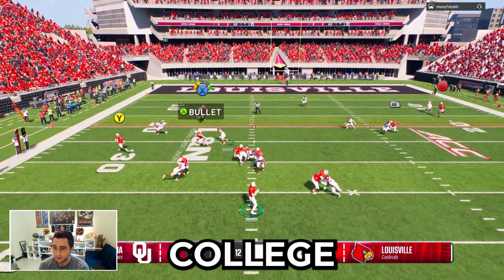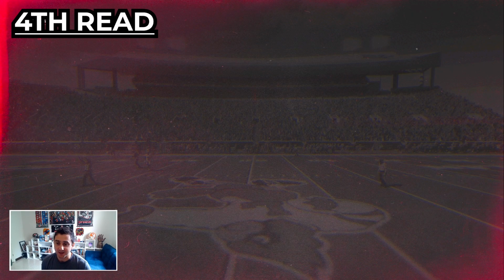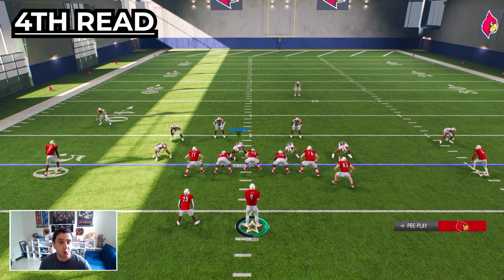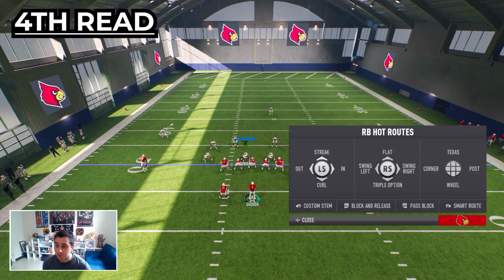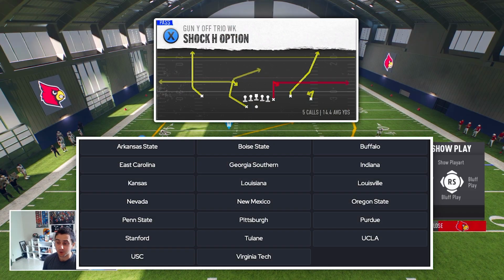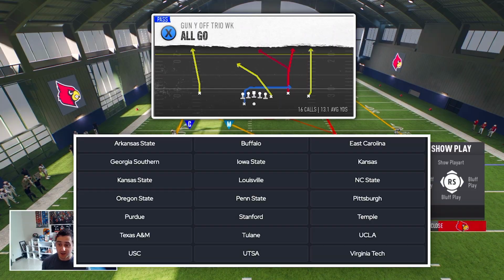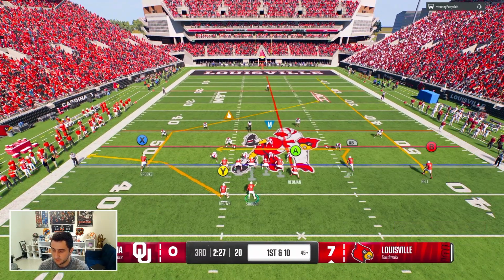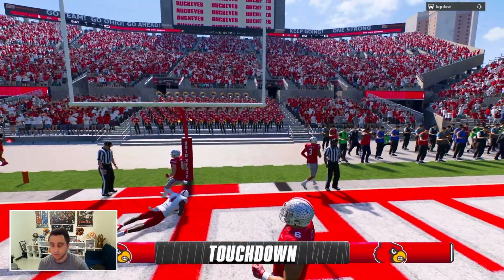This is the BEST Offense in College Football 25!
How to run the best and most explosive offensive scheme in CFB25!

In this video you will learn:
- How to beat every coverage in CFB
- Plays that beat every coverage
- One play touchdowns
- How to win more games

Free tips in my Discord and can ask me questions directly

Timeline:
0:00 - Playbook and Formation
0:27 - Hashmark Rules
1:02 - 1st Play
4:21 - 2nd Play
8:20 - 3rd play
11:36 - 4th Play
14:08 - 5th Play
17:28 - 6th Play
19:06 - Gameplay